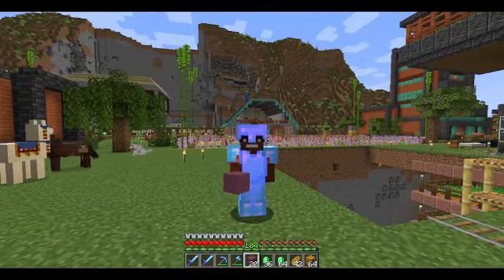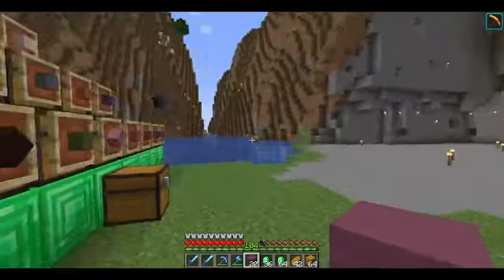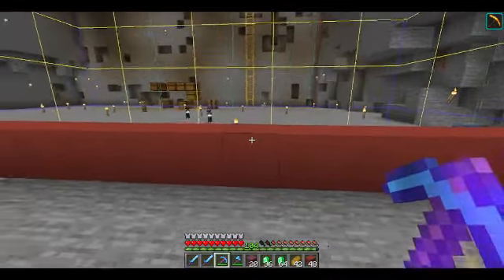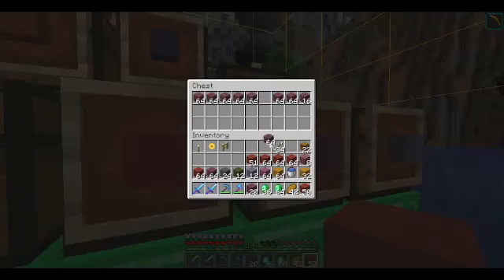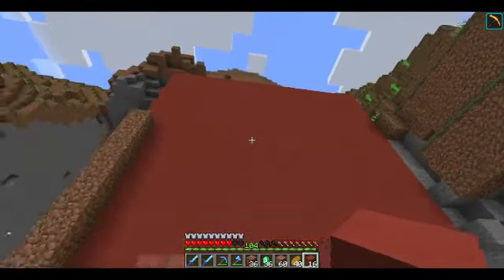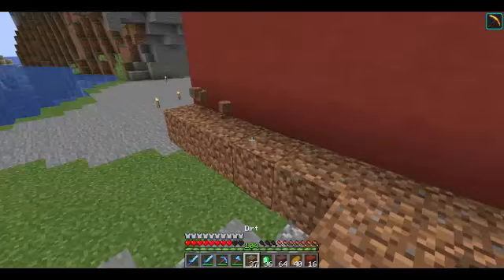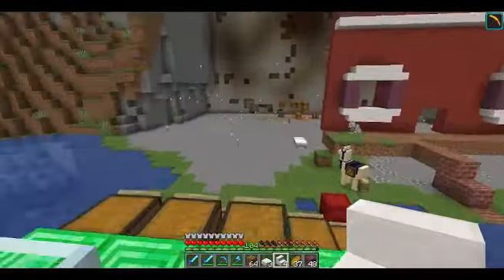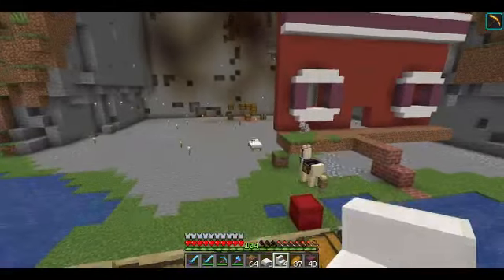How to build Riverside Row Houses Part 1 Episode 37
In this episode I start building row house to add the life the river.  Using terrocota and quartz.  We will have mainly mason and maybe tool smiths living in the house.